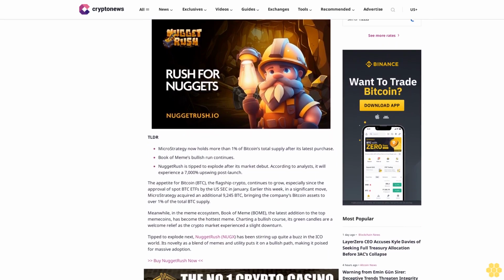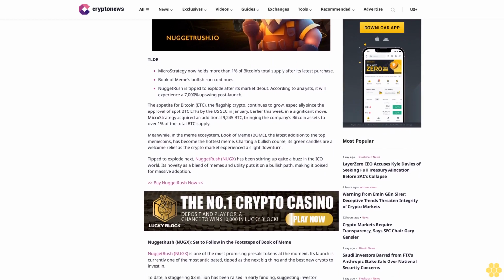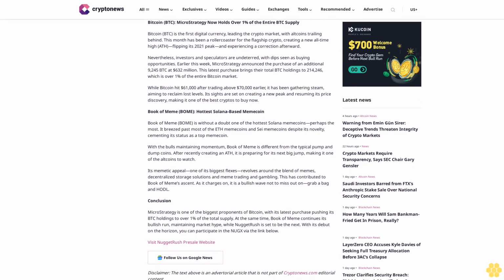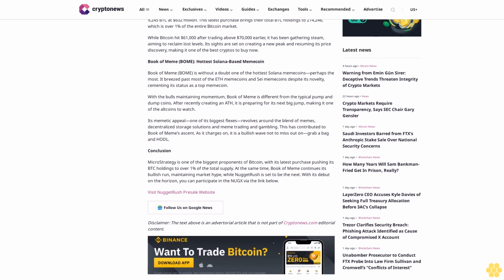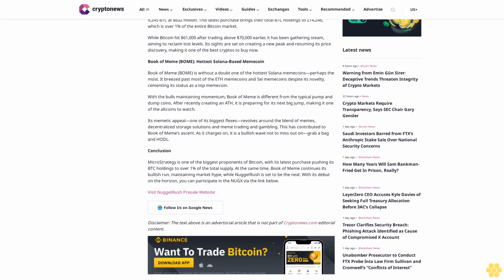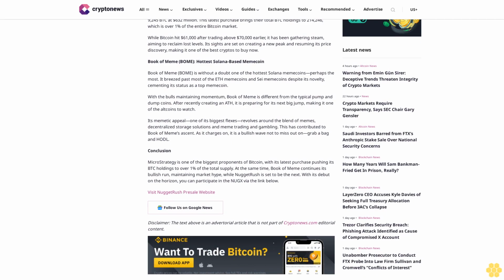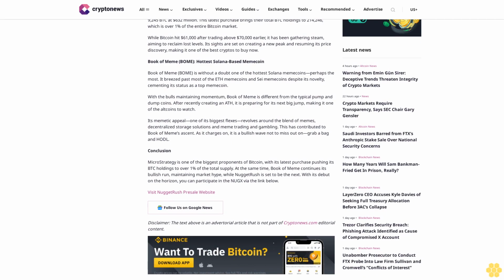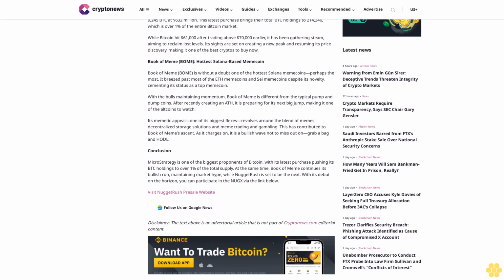MicroStrategy Holds Over 1% of Bitcoin Total Supply; Book of Meme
TLDR

MicroStrategy now holds more than 1% of Bitcoin’s total supply after its latest purchase.

Book of Meme’s bullish run continues.

NuggetRush is tipped to explode after its market debut. According to analysts, it will experience a 7,000% upswing post-launch.

The appetite for Bitcoin (BTC), the flagship crypto, continues to grow, especially since the approval of spot BTC ETFs by the US SEC in January. Earlier this week, in a significant move, MicroStrategy acquired an additional 9,245 BTC, bringing the company’s Bitcoin assets to over 1% of the total BTC supply.

Meanwhile, in the meme ecosystem, Book of Meme (BOME), the latest addition to the top memecoins, has become the hottest meme. Charting a bullish course, its green candles are a welcome relief as the crypto market experienced a slight downturn.

Tipped to explode next, NuggetRush (NUGX) has been stirring up quite a buzz in the ICO world. Its novelty as a blend of memes and utility puts it on a bullish path, making it poised for massive adoption.

Buy NuggetRush Now

NuggetRush (NUGX): Set to Follow in the Footsteps of Book of Meme

NuggetRush (NUGX) is one of the most promising presale tokens at the moment. Its launch is currently one of the most anticipated, tipped as the next big thing and the best new crypto to invest in.

To date, a staggering $3 million has been raised in early funding, suggesting investor confidence in its potential. The presale is in the launchpad round, with a token priced at just $0.019—a low entry point. Meanwhile, according to experts, there will be a 7,000% upswing after its market debut, which explains the massive presale participation.

Its growth will be fueled by its memetic appeal and real-world applications. It is one of the few Ethereum-based memecoins with tangible use cases, blending with P2E, GameFi and NFTs. This makes a tidal wave of adoption imminent, positioning it as a must-have crypto and the next to explode.

Buy NuggetRush Now

Bitcoin (BTC): MicroStrategy Now Holds Over 1% of the Entire BTC Supply

Bitcoin (BTC) is the first digital currency, leading the crypto market, with altcoins trailing behind. This month has been a rollercoaster for the flagship crypto, creating a new all-time high (ATH)—flipping its 2021 peak—and experiencing a correction afterward.

Nevertheless, investors and speculators are undeterred, with dips seen as buying opportunities. Earlier this week, MicroStrategy announced the purchase of an additional 9,245 BTC at $632 million. This latest purchase brings their total BTC holdings to 214,246, which is over 1% of the entire Bitcoin market.

While Bitcoin hit $61,000 after trading above $70,000 earlier, it has been gathering steam, aiming to reclaim lost levels. Its sights...